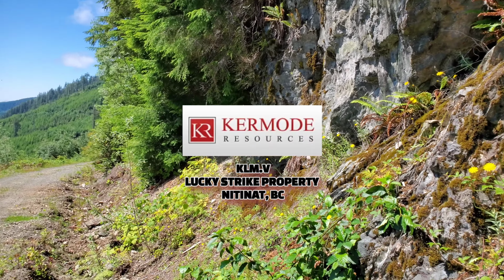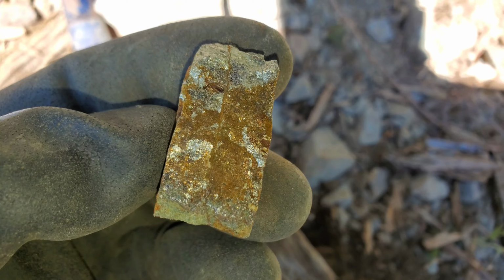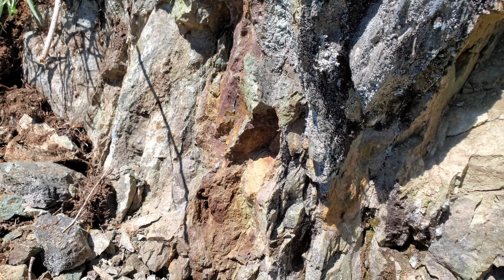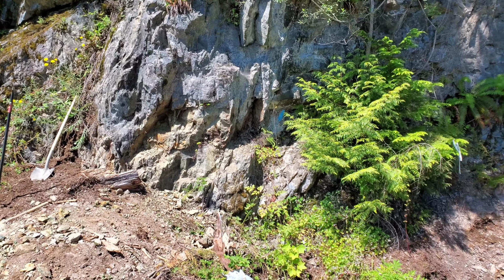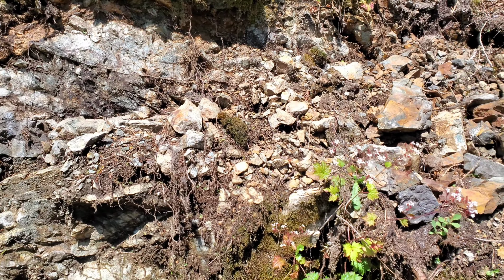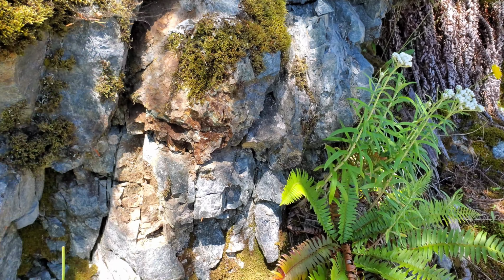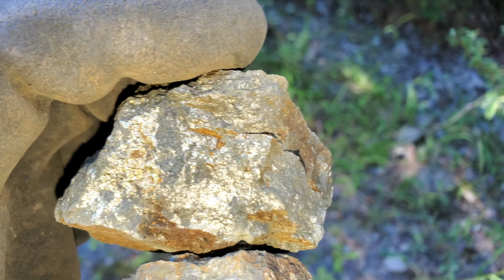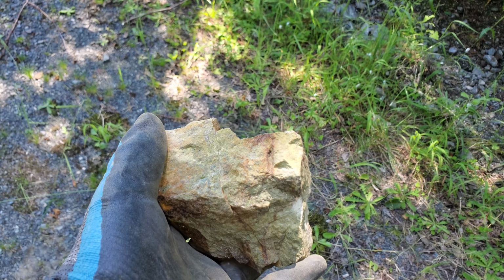100KG Massive Chalcopyrite Removed From Outcrop! (Lucky Strike Property) $KLM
We found a massive chalcopyrite showing and removed 100KG of chalcopyrite from the 4m wide mineral showing. The geology in the area was also examined. There are multiple other mineral showings in the area.

Qualified Person: The technical information in this video has been reviewed and approved by Ms. Francine Long, P. Geo, a Qualified Person responsible for the scientific and technical information contained herein under National Instrument 43-101 standards. Any historical work and conclusions described above were carried out by arm’s length third parties.